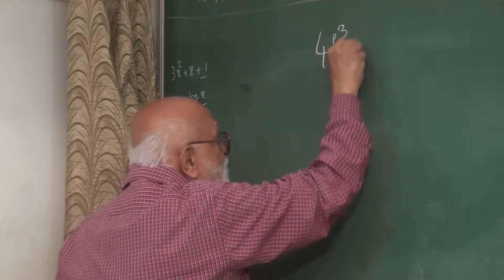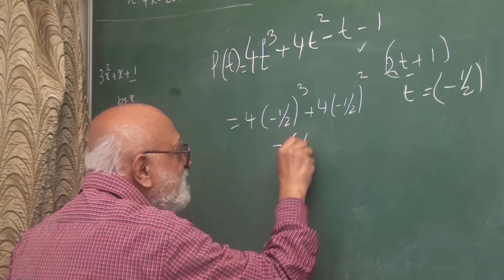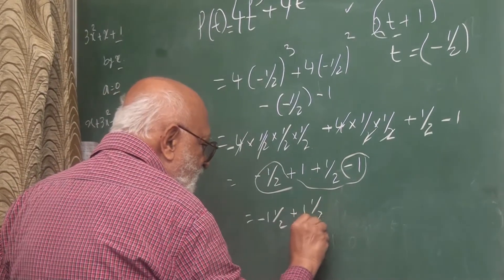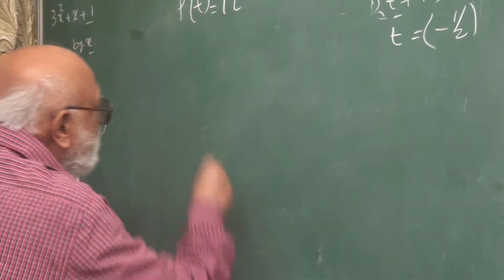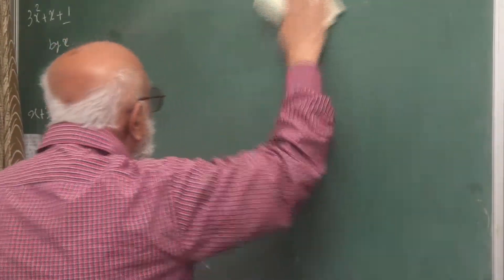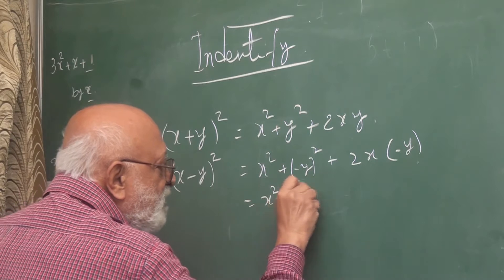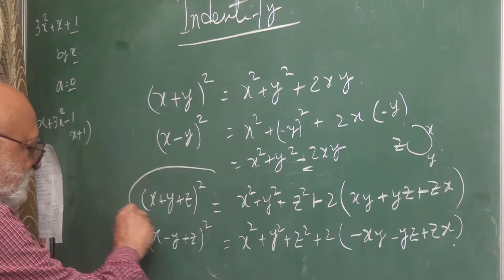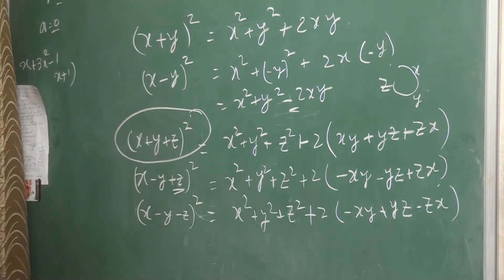Polynomial made easy Part III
Part III of this video is a continuation of Part I and Part II which discussed and clarified the basic fundamentals of a single variable polynomial in simple language with a number of examples in a classroom-like setting. The Part I, Part II and Part III follow the discourse that is given in the Mathematics textbook for class IX students of CBSE.
Part III focuses on Identities: - how to remember the Identities and their applications in solving problems. Many typical and interesting problems of Exercise 2.5 have been discussed and solved. The application of Synthetic Division has again been demonstrated. Students are advised to view Part I and Part II for a better appreciation of Part III
This video will benefit class IX students of CBSC. To open, press and hold Ctrl and then click the link.
Thanks